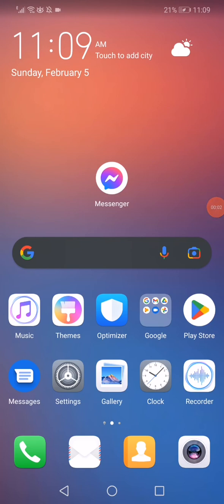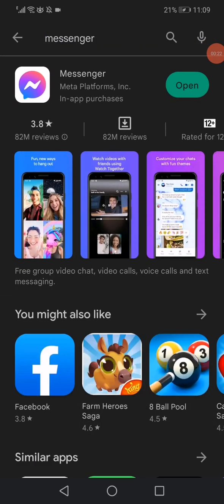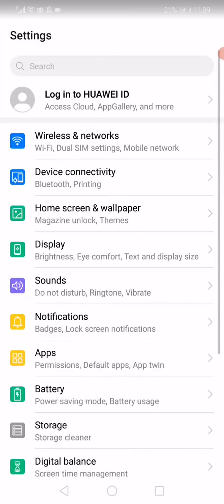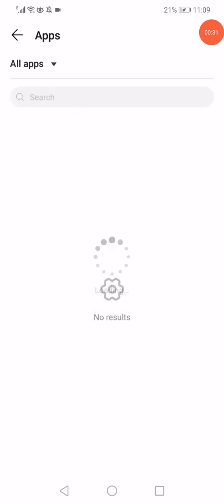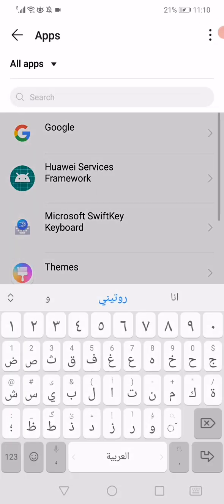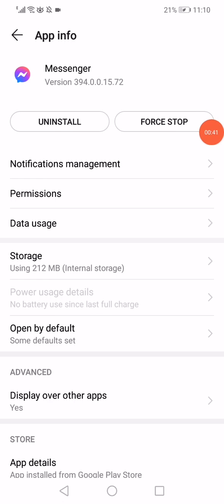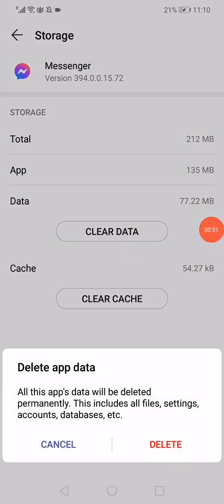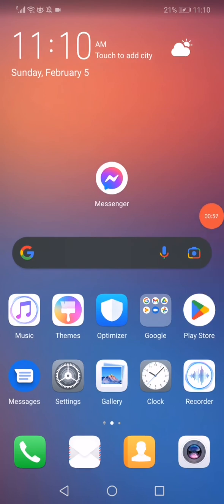How to Fix Logout Account on Facebook Messenger App | Messenger Account Logout Problem Solve